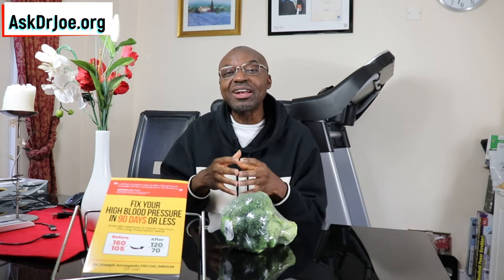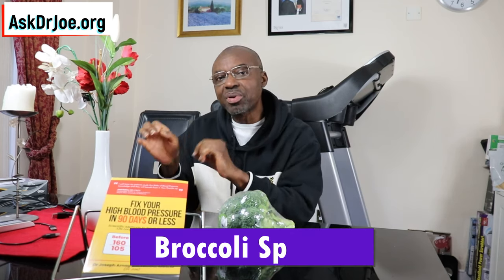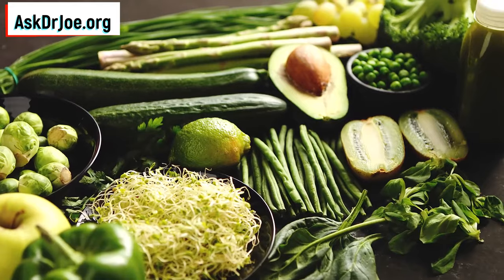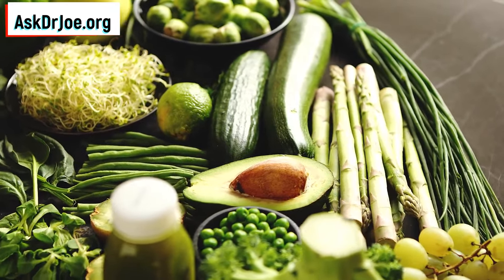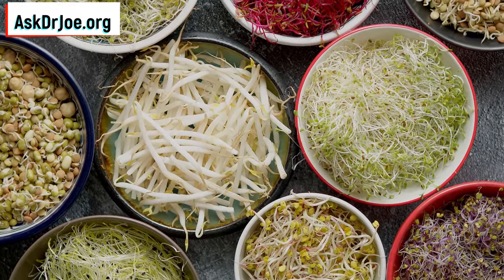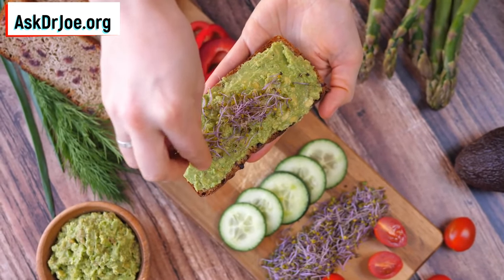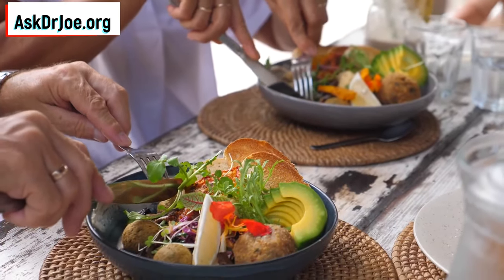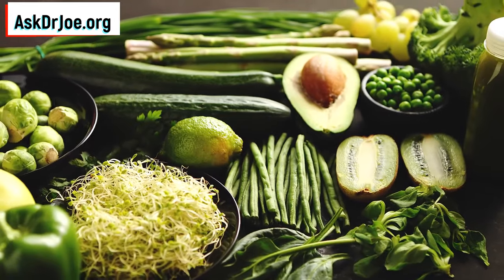How To Get 50X More Anti-Cancer Nutrient From Broccoli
How do you squeeze out 50 times more anti-cancer nutrient from broccoli? You will discover how to increase the anti-cancer nutrient from your broccoli in this video.
Links to get my book below:
US Amazon
UK Amazon
Amazon Canada

Broccoli is a nutrient-dense food that is packed with a lot of nutrients one of which is sulforaphane. So how do you get 50 times more sulforaphane from broccoli. I explain how. Yes, it does require some effort but the reward is immense.